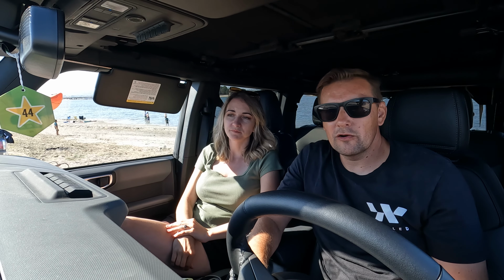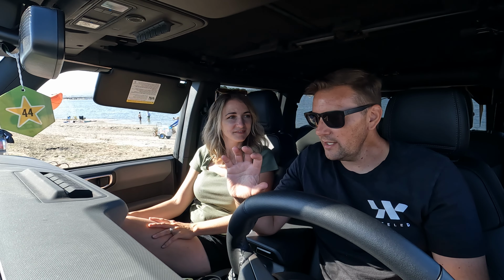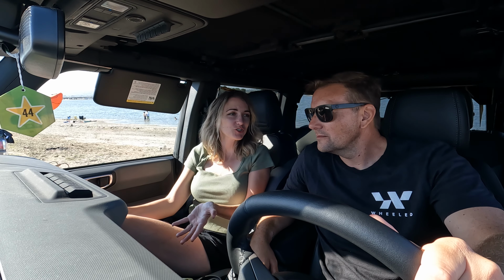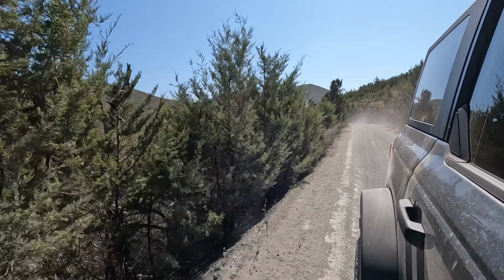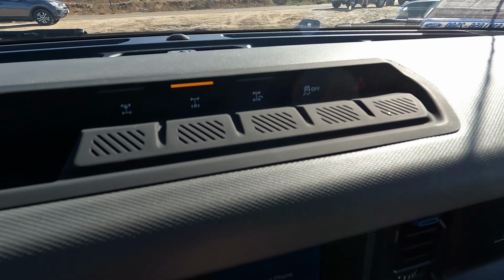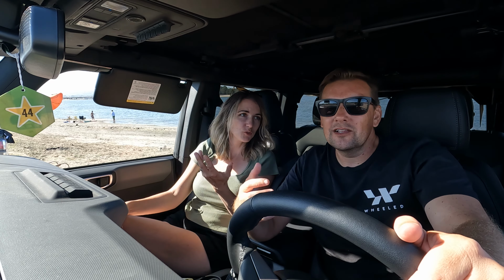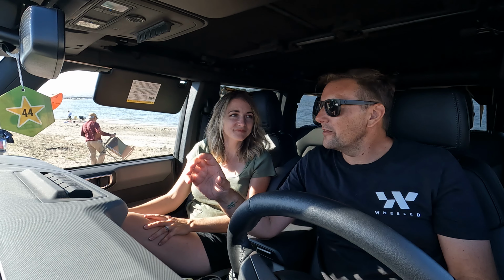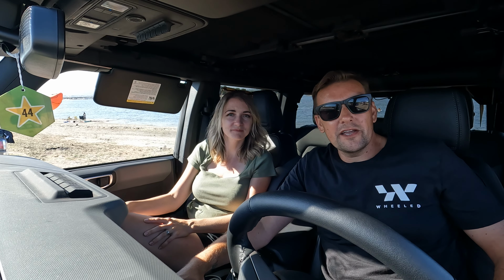Bronco Review - Is it a Wrangler Killer??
We got our hands on a 2023 Ford Bronco Black Diamond Sasquatch for the day.

We absolutely loved how comfortable it was to drive on and off road! The 'infotainment' was easy to use, but it took a little time to understand the Goat Modes. Once you understand what it is doing, it makes a lot of sense.  I almost prefer to just select the 4Hi or 4Lo and lockers manually as needed instead of using the pre-sets.

Obviously, the 2023 Ford Bronco blows away our 2009 Jeep Wrangler JKU, but our JKU can go anywhere! 😉

Now we need to test drive a new Jeep Wrangler JL Rubicon to see how the two compare!